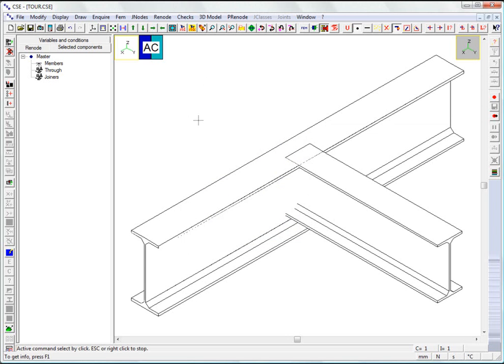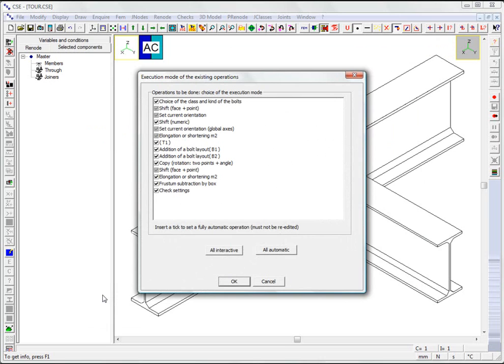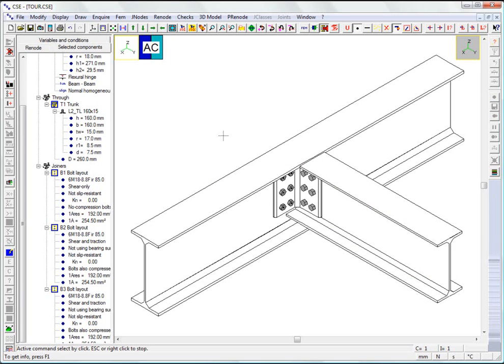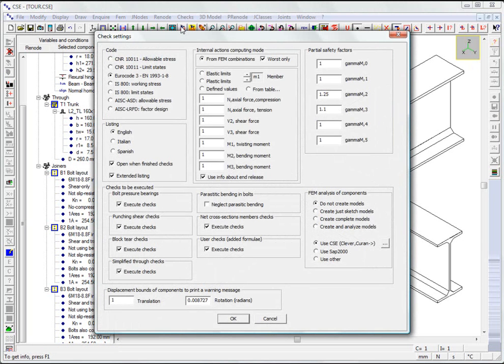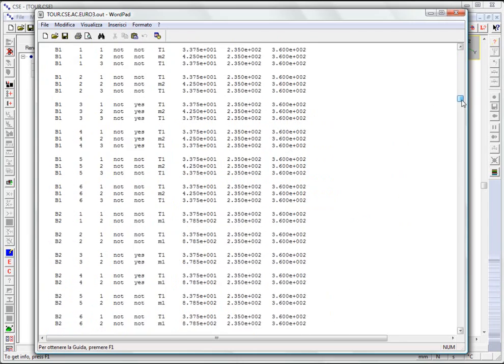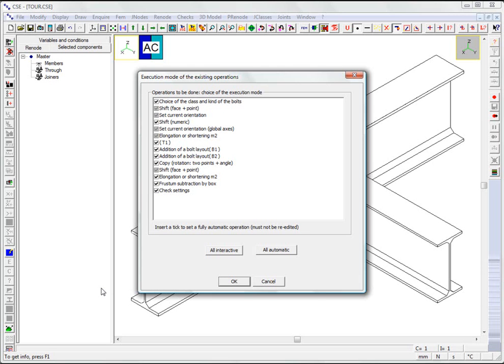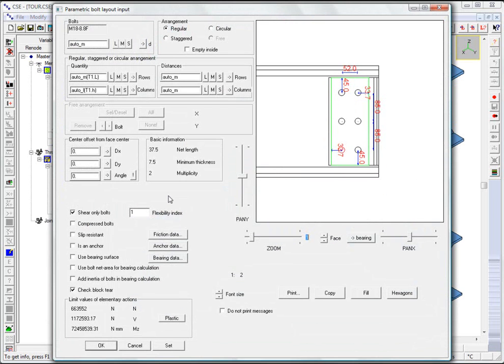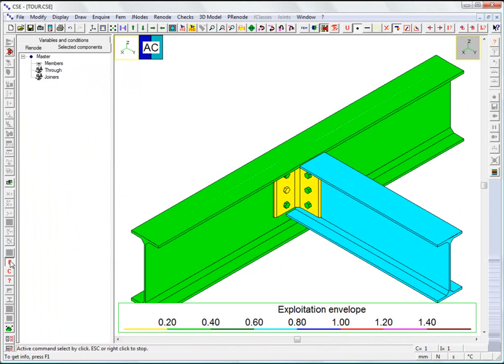Steel connections software CSE: Tour Beam-beam joint with angle bracket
A beam to beam DAC (double angle brackets) joint is created from sctratch.